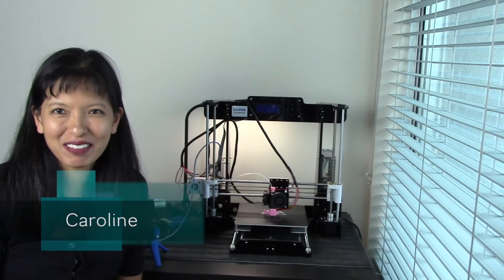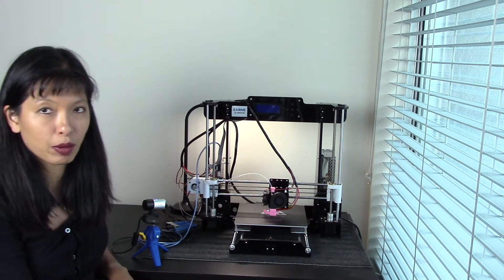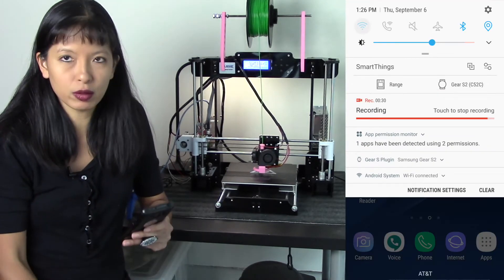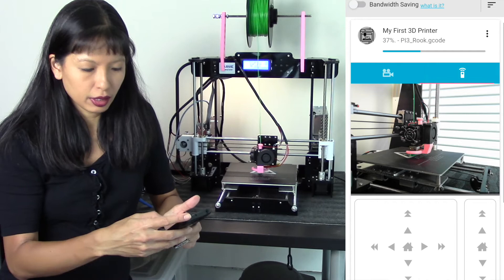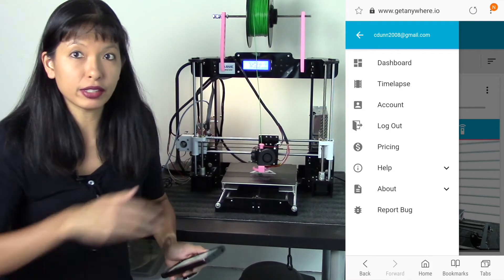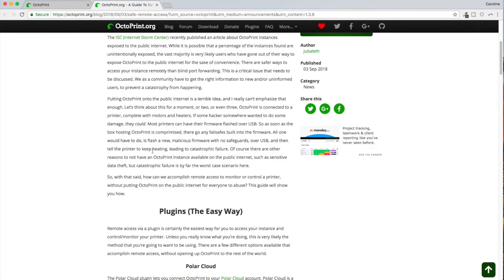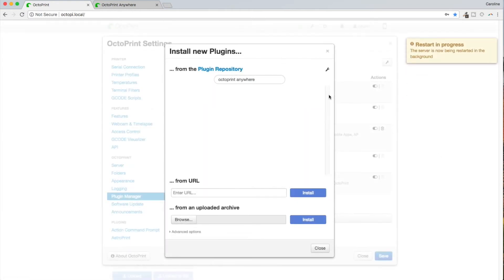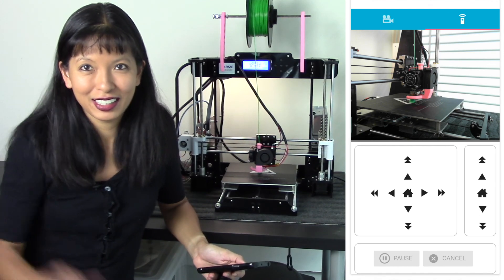OctoPrint Anywhere Plugin Demo and Install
This video is a demo and setup of the OctoPrint Anywhere plugin developed by Kenneth Jiang.

This is NOT a paid endorsement. I was contacted by Kenneth Jiang to review his plugin.

Prerequisites:
3D Printer
Raspberry Pi 3 with a webcam or Raspberry Pi camera running a current version of OctoPrint

My 3D Printer is an ANET A8
Raspberry Pi 3 Kit
Logitech Webcam